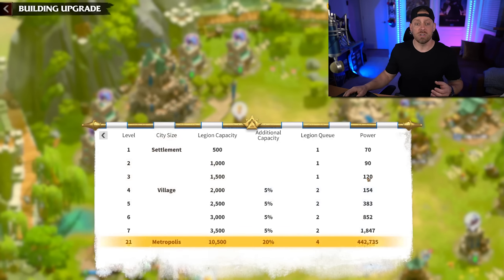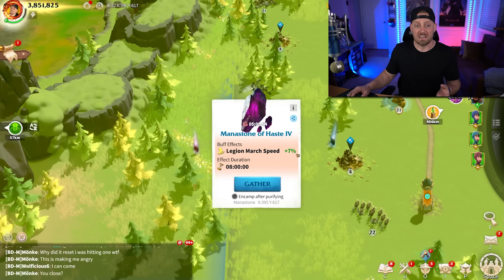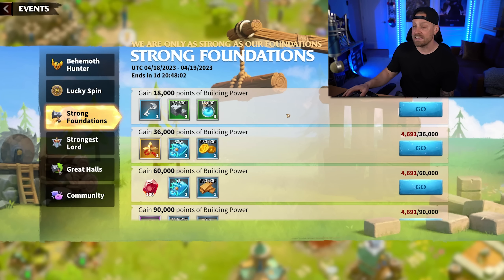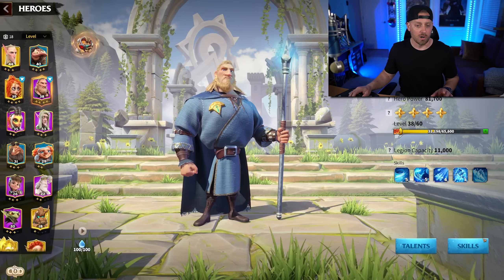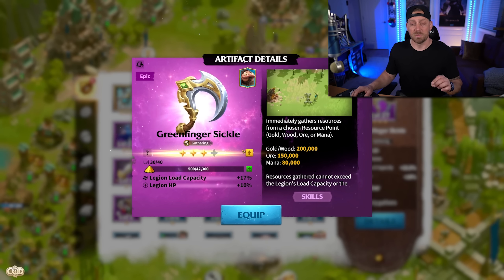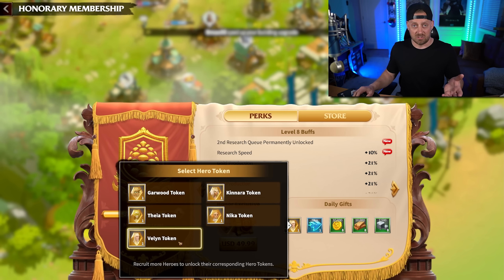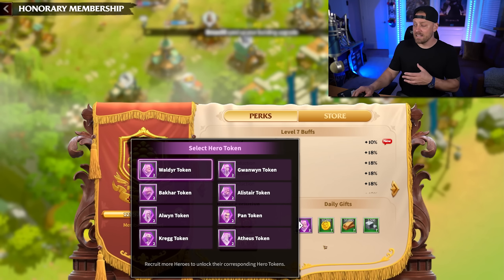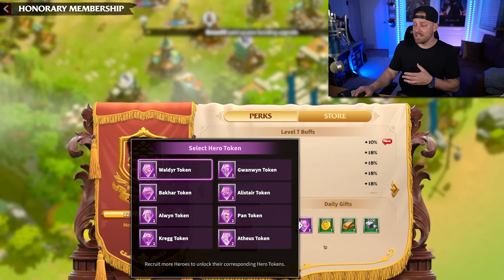Top 25 Tips for New Players in Call of Dragons